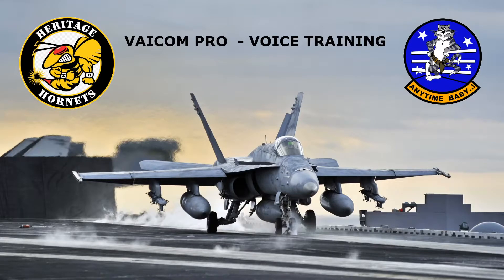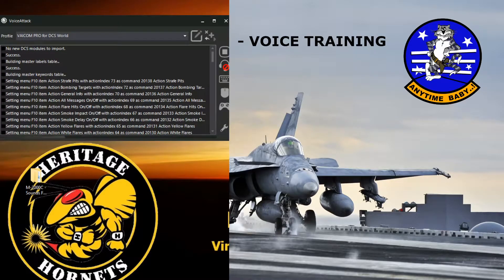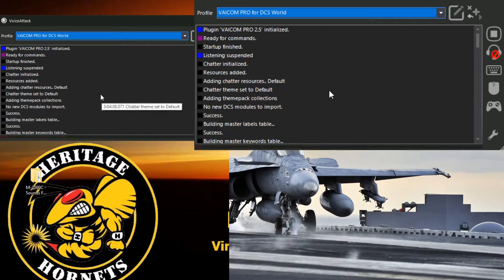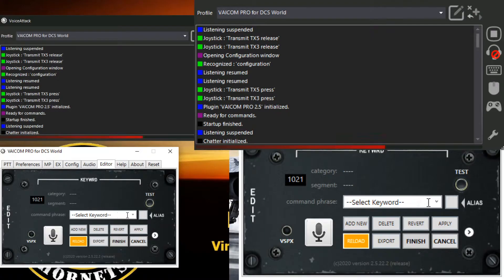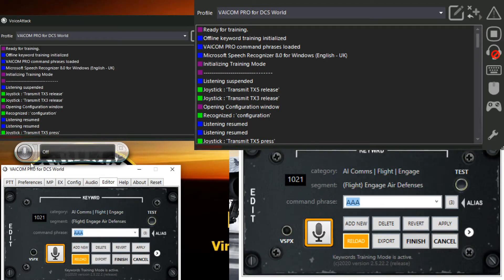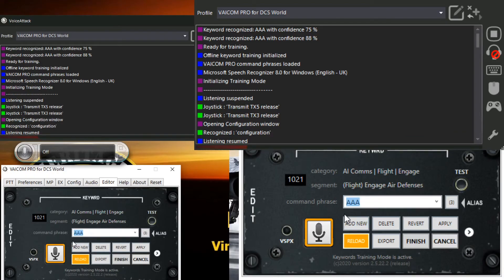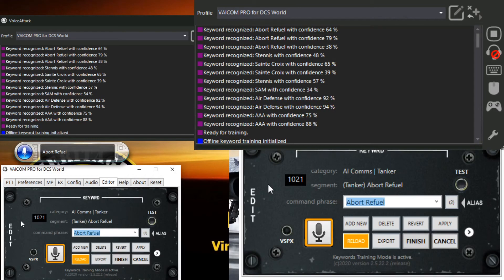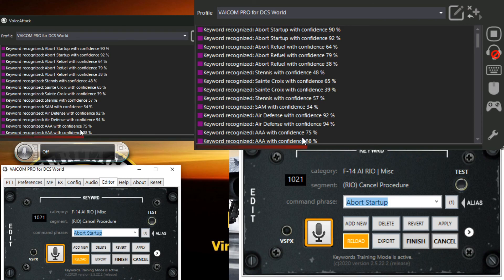Vaicom Pro - Voice Training Tutorial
Using Vaicom Pros inbuilt Voice recognition training mode to train your keywords databas. You can't do enough of this to make your in game experience better with Vaicom Pro.